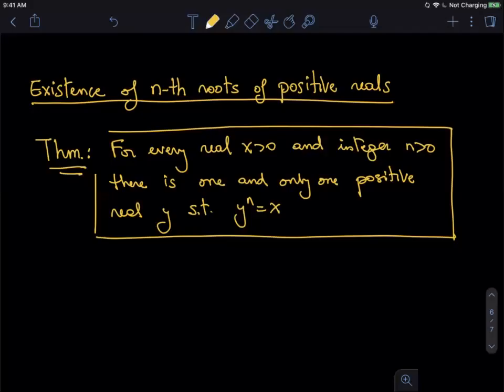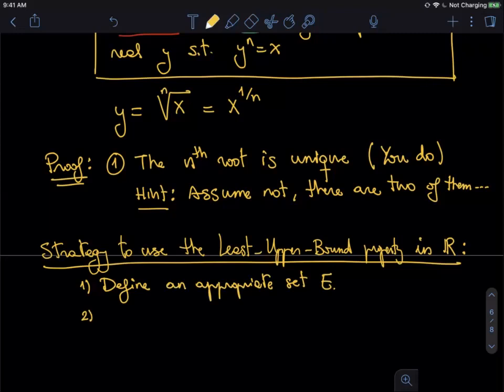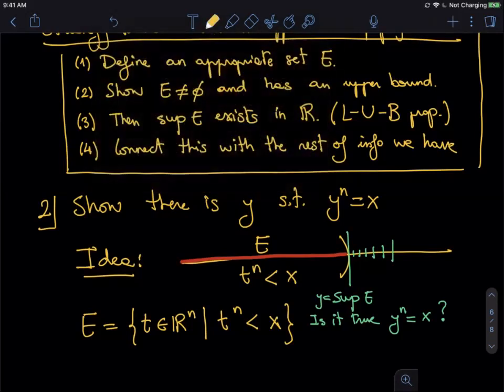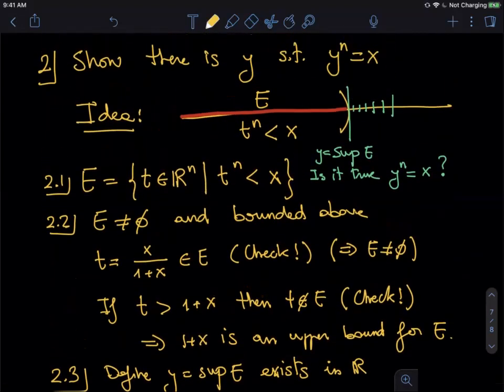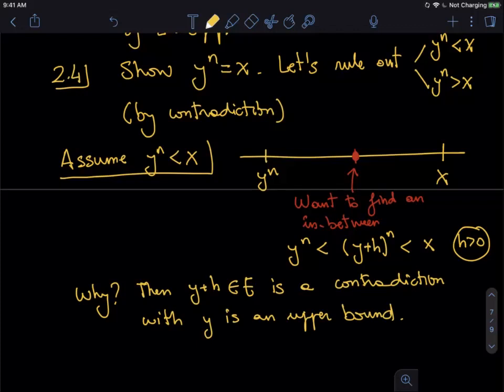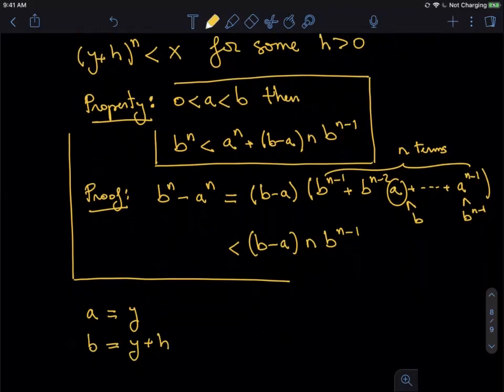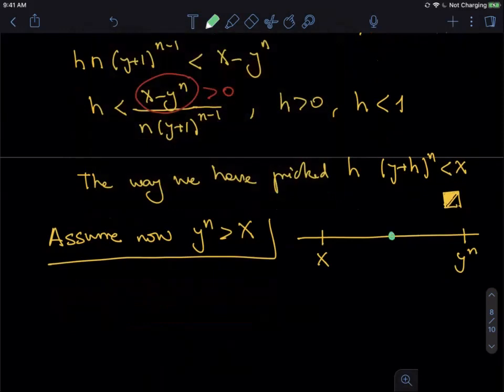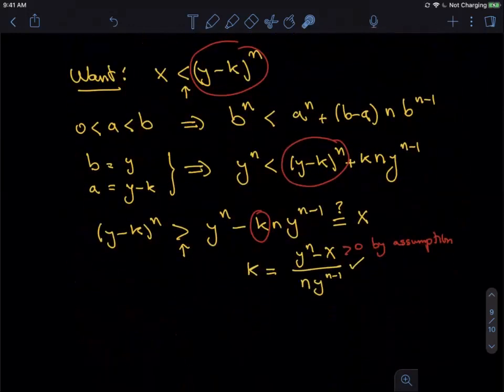W2 V4 Existence of n th root of positive reals